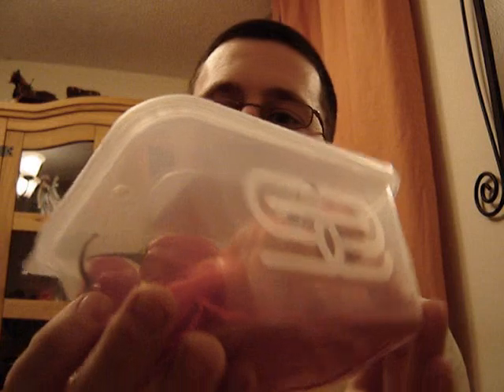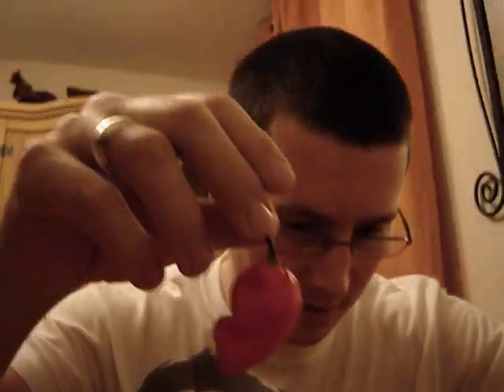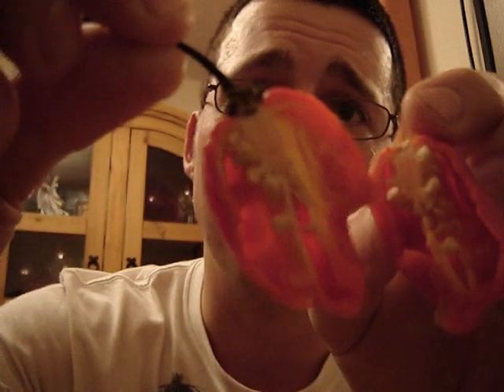Scotch Bonnet Chilli Pod Test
This week I have managed to get hold of some fresh scotch bonnets, so here goes for my first fresh pod test! Very fleshy pod with a nice sweet fruity taste, followed quickly with a good burn and plenty of hiccups!